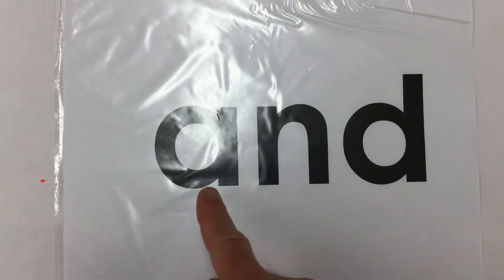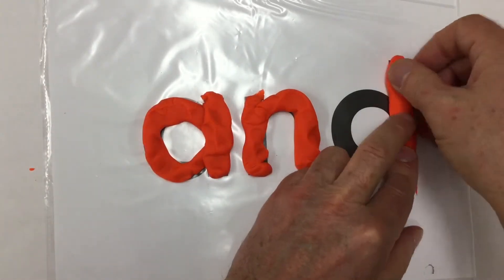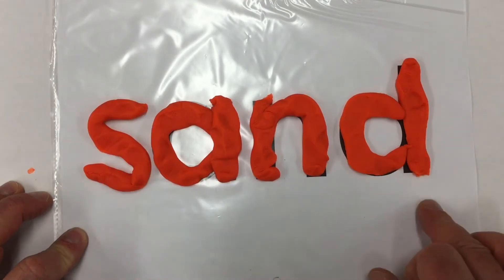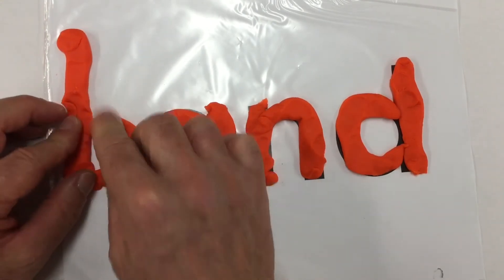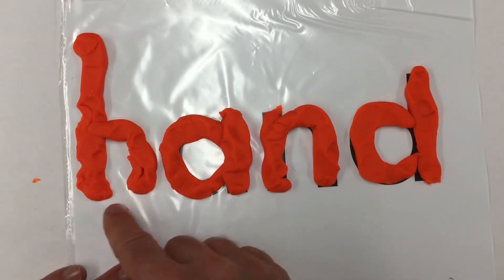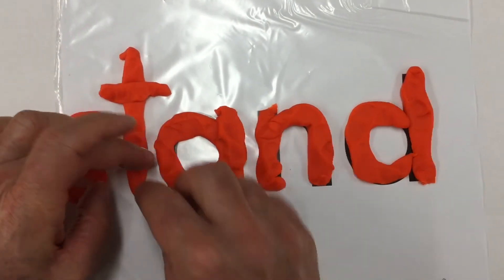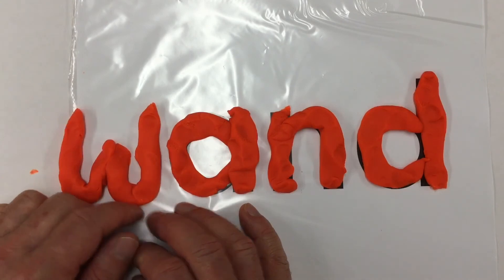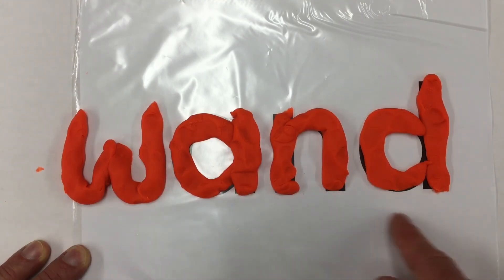and endings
Mr. C. uses Play-Doh to create the word family endings and rhymes with "and".